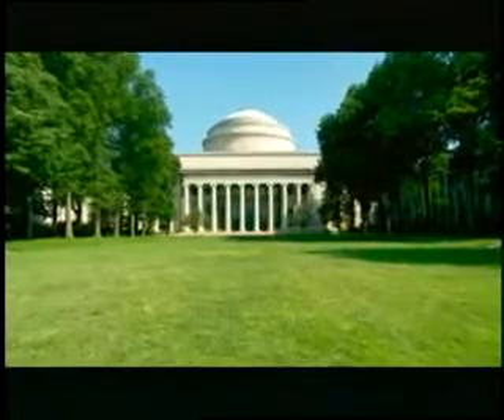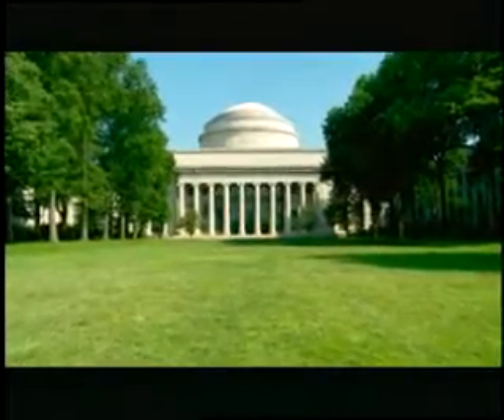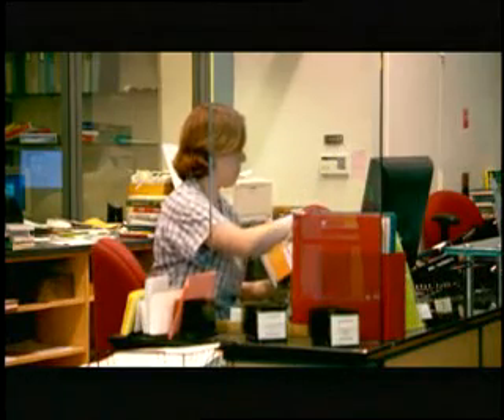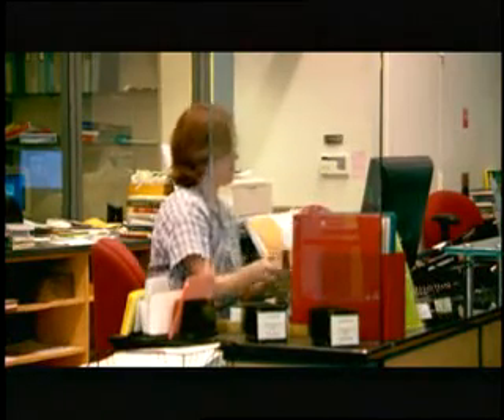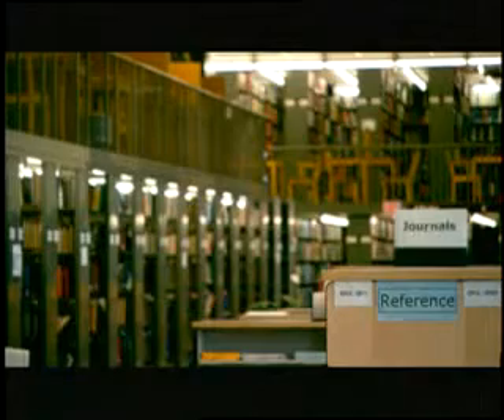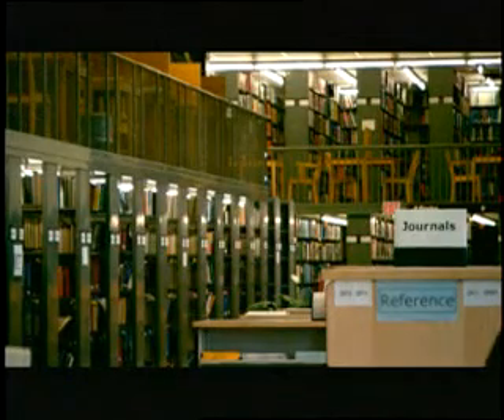DSpace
HP & MIT collaboration